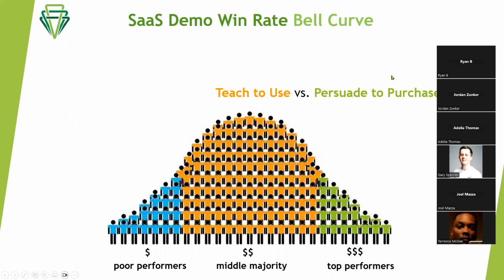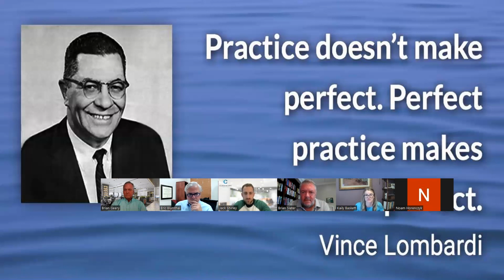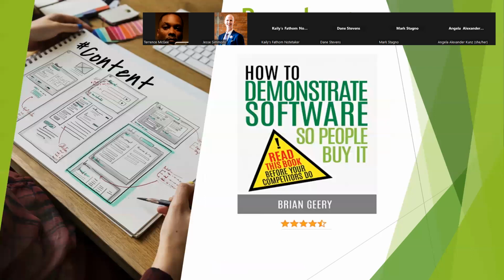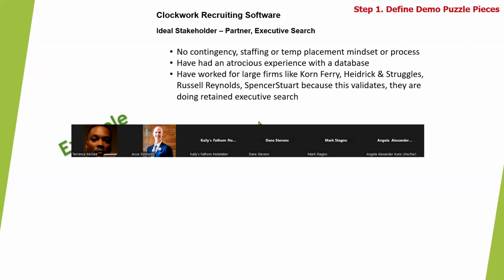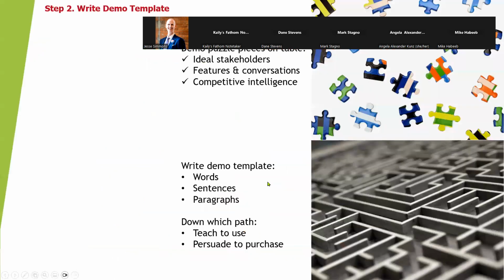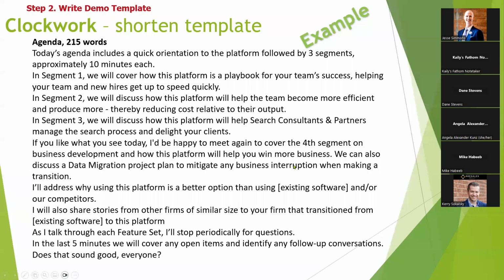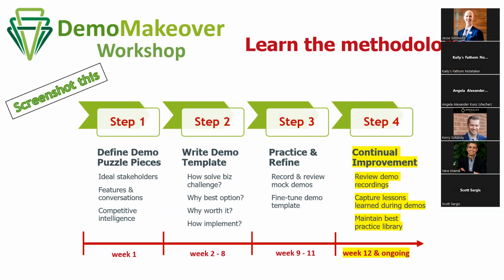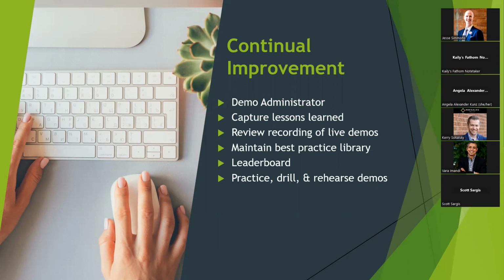How to Demonstrate Software - Workshop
Learn how to give your software demonstration a makeover to improve win rates, deal size, and pipeline velocity.